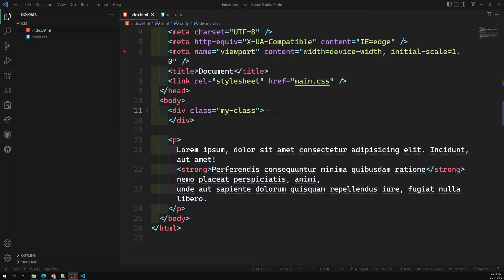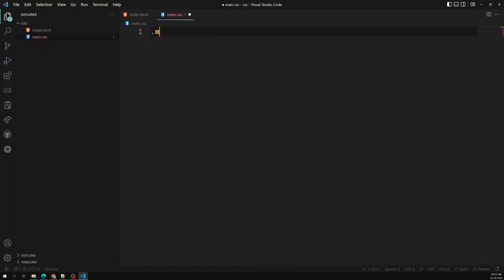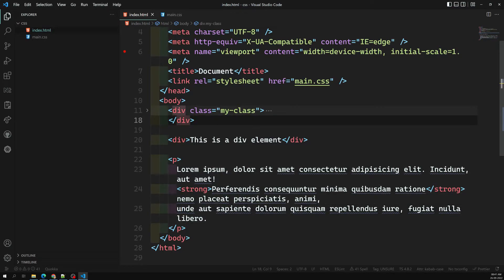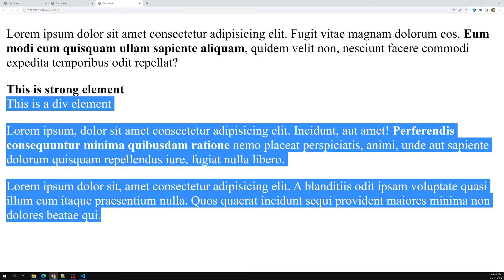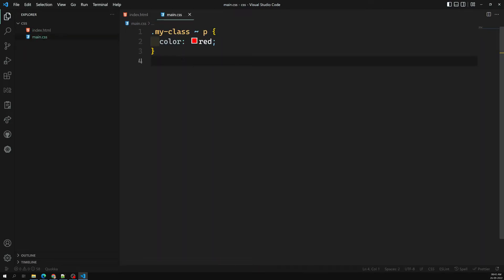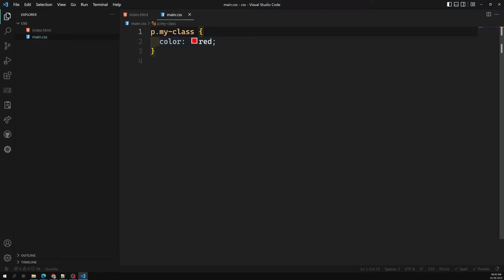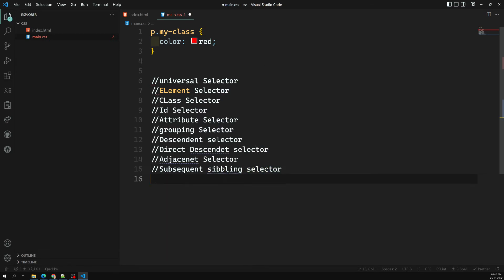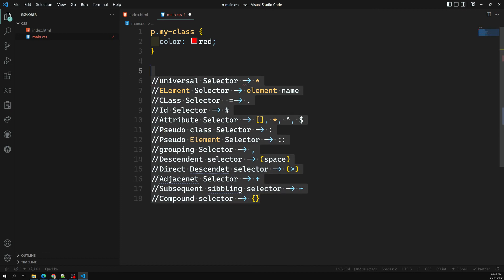8. Adjacent Selector (+) , Subsequent Sibling Selector (~) & Compound Selectors - CSS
In this video we will see about the Adjacent Selector , Subsequent Sibling Selector and the Compound Selector in the CSS